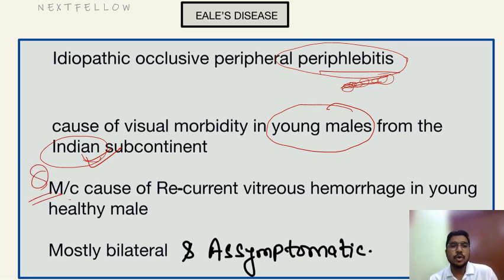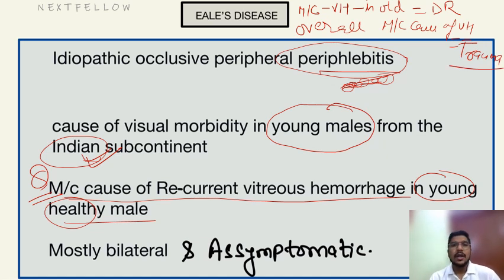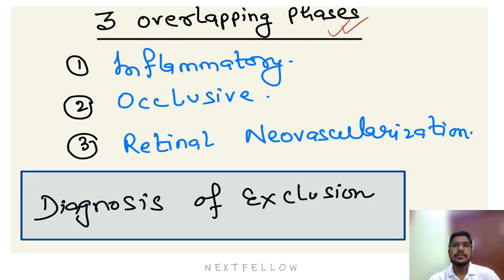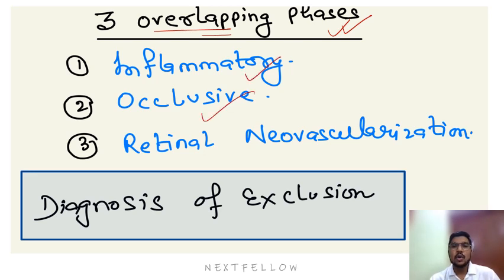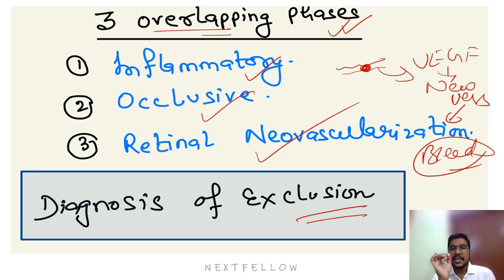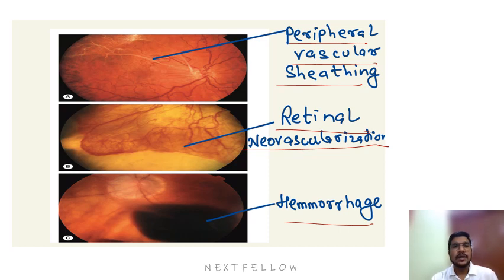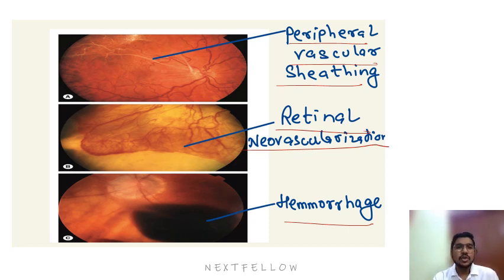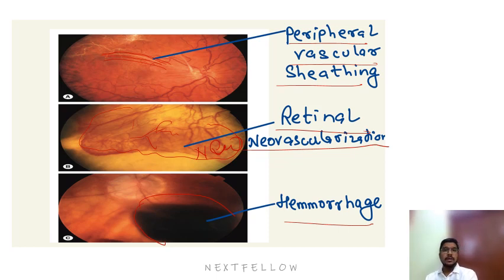ophthalmology Eales disease concept for neetpg, Inicet, Fmge, Next, mbbs